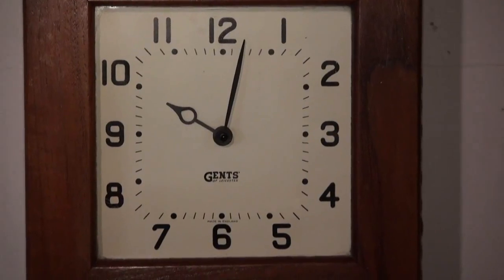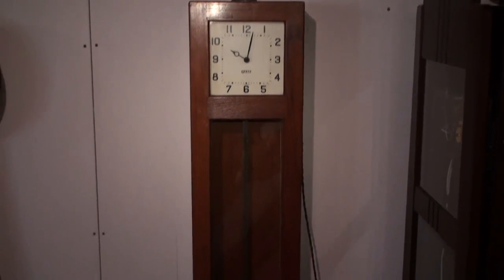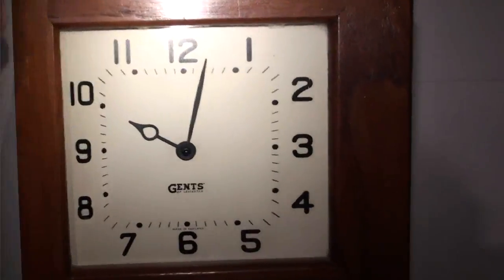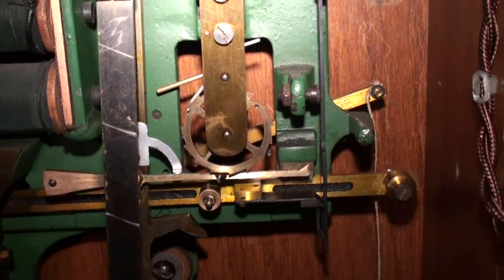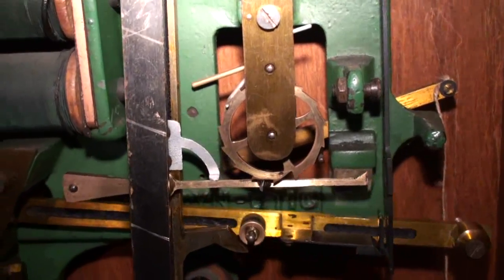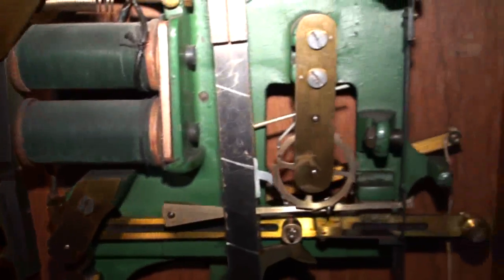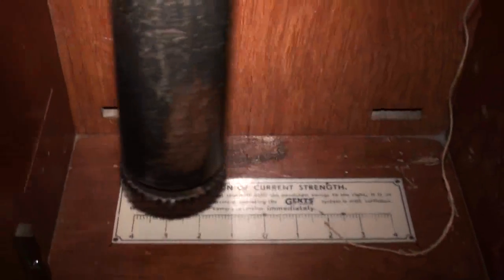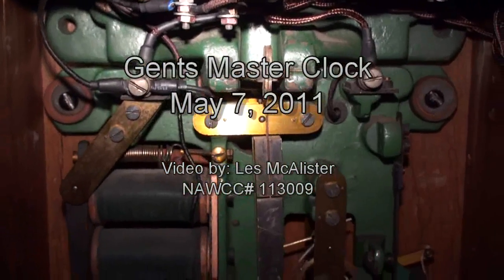Gents Electric Master Clock Operation, Pul-syn-etic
Internal workings of a Gents electric (DC) Master Clock, which were made in England.